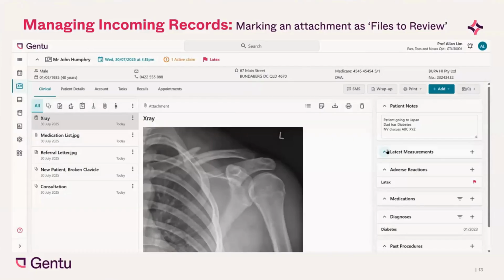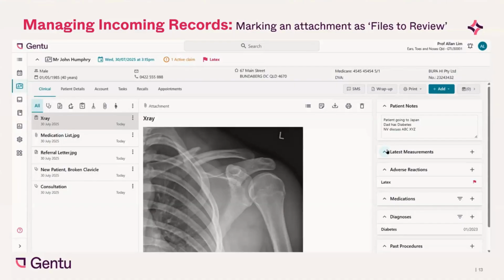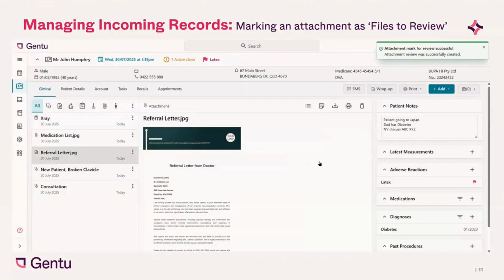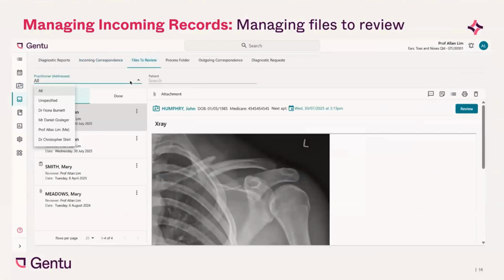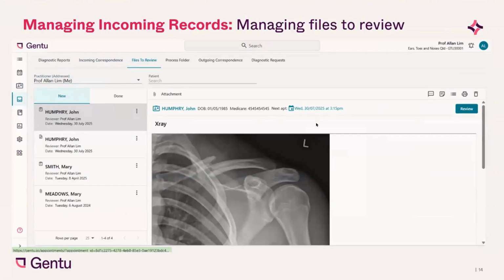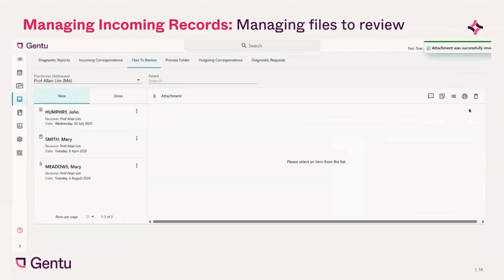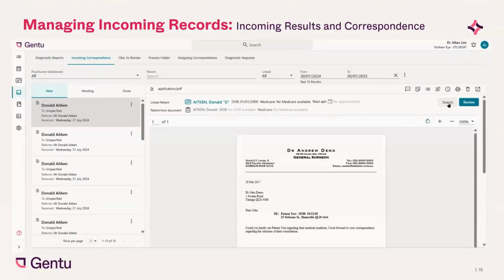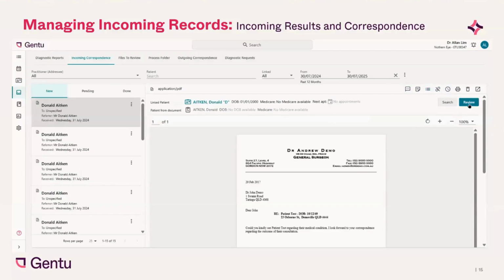Gentu 2 Minute Tips: Managing incoming records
2 Minute Tips is your fast track to mastering Gentu's practice management workflows and features.

This video explains how to manage incoming records within Gentu.